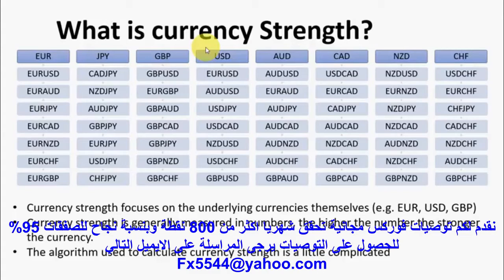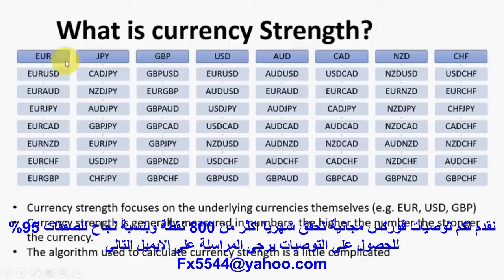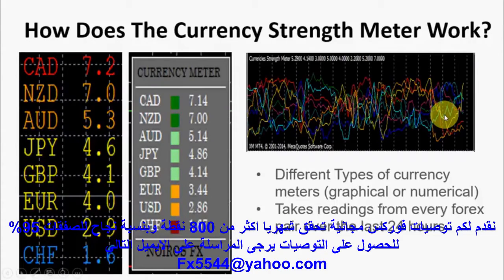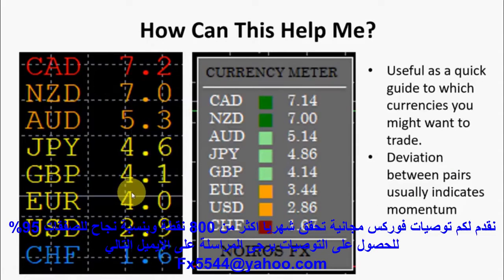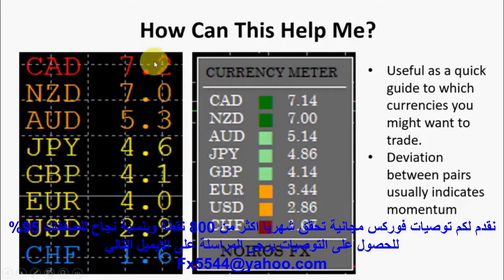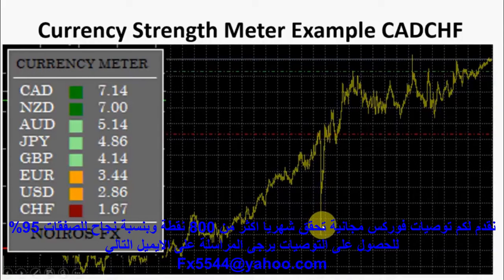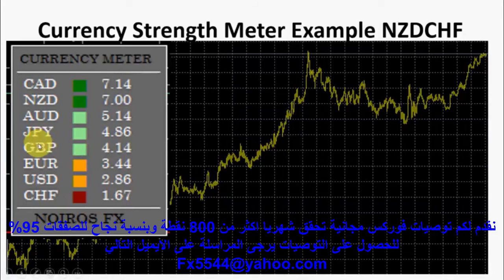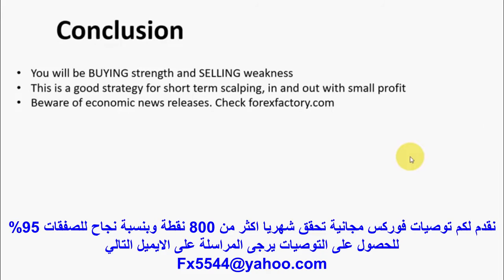بشرى لكل الخاسرين من الفوركس اليكم هذا المؤشر